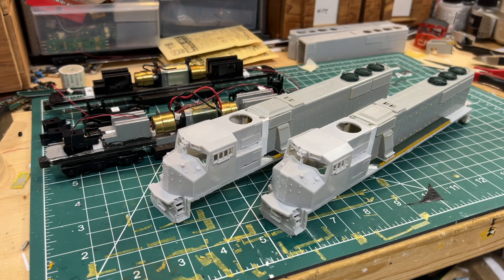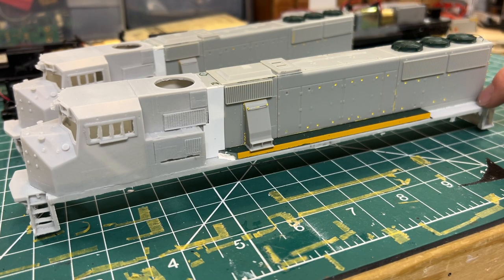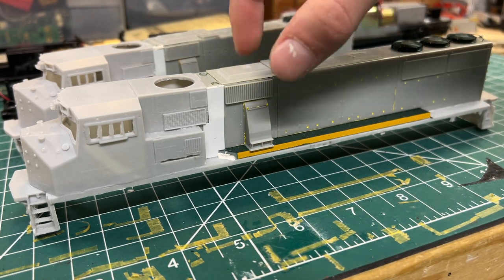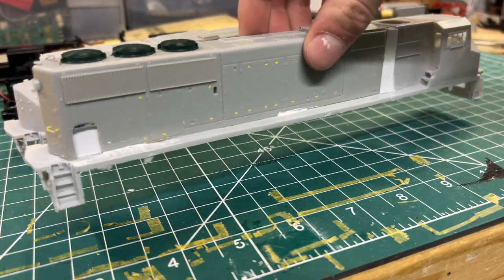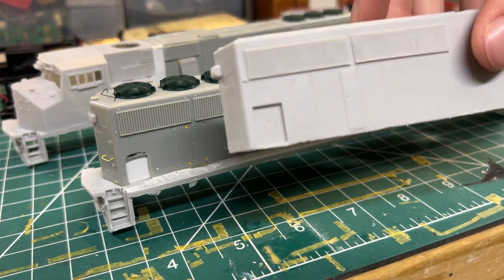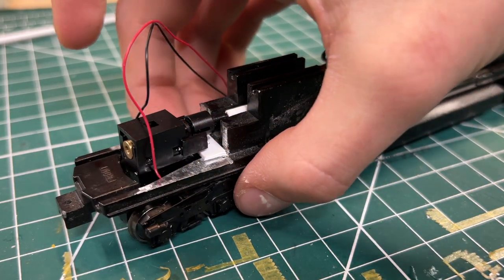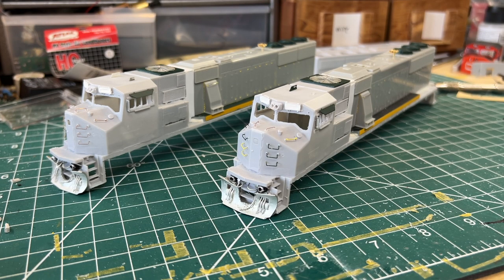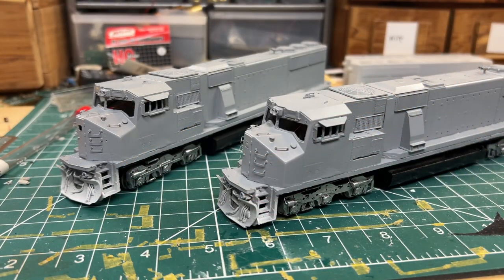Building A UTAH MK50-3 In Ho Scale Part 2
This is part two of the MK50-3 build.